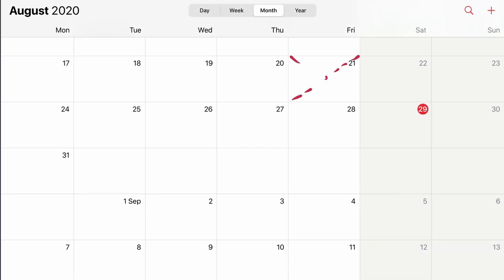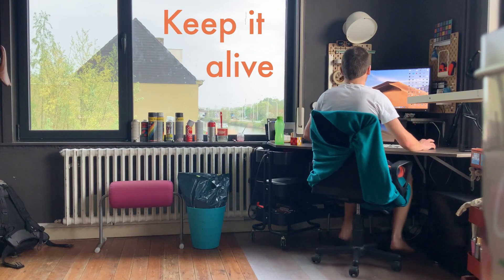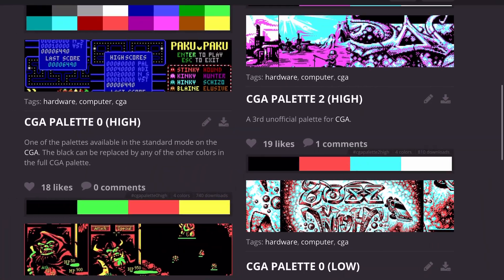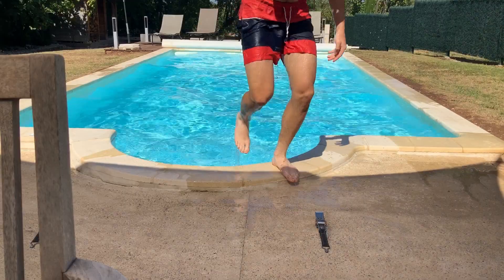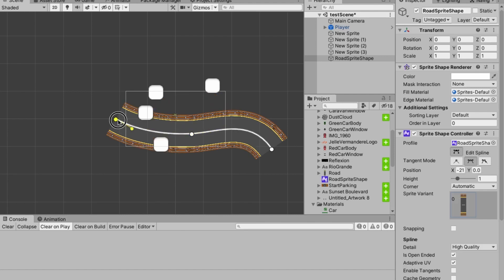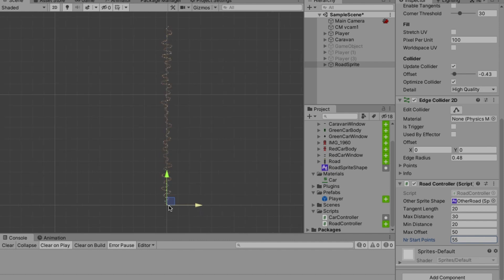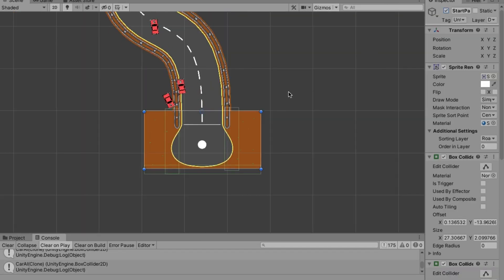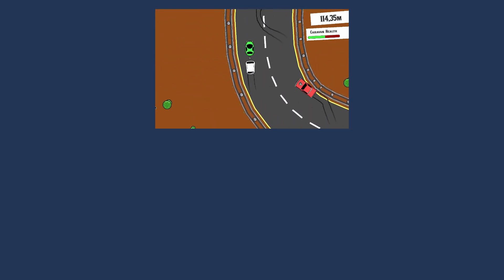Can I make a Game On My Vacation?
I made a game in 3 days while I was on a vacation, So I had to work with what I took with me!
And loads more! Just google me ;)